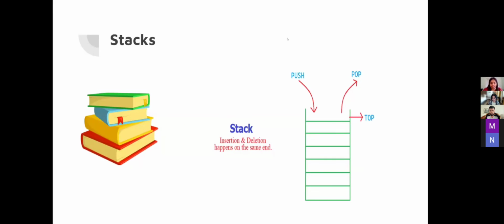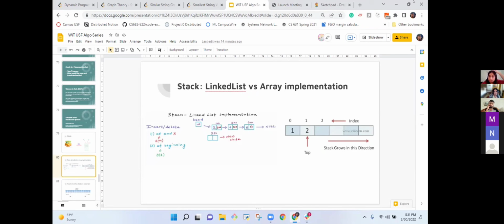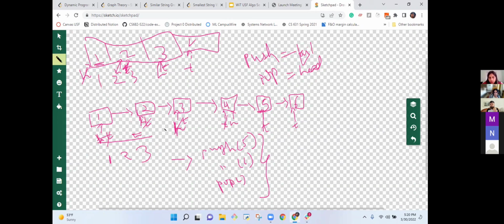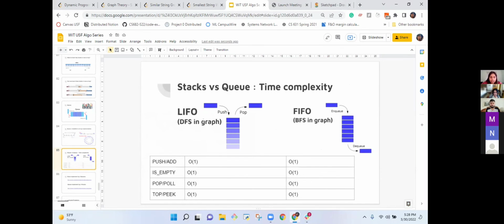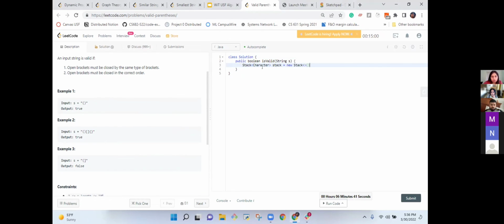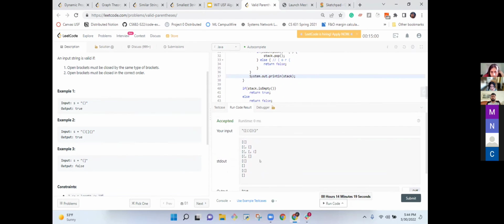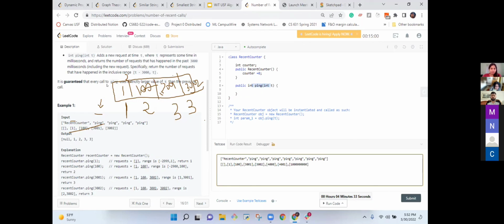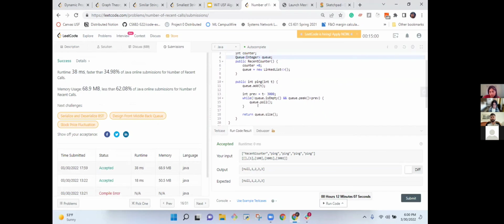Episode 0101: Stacks and Queues | Women In Tech @USF | Session Leader:Kesha Shah